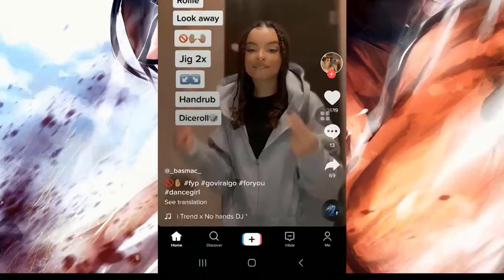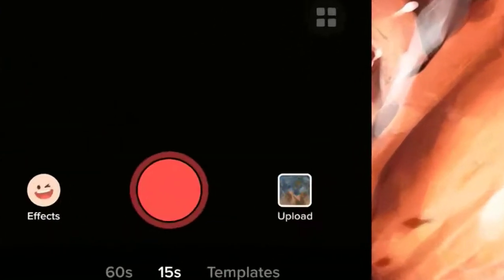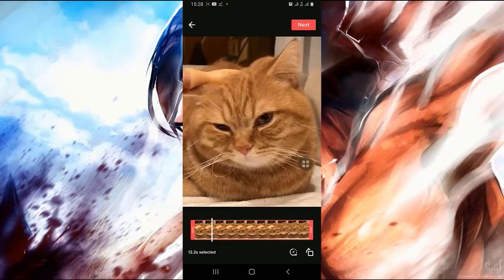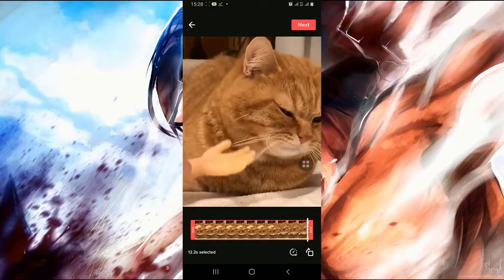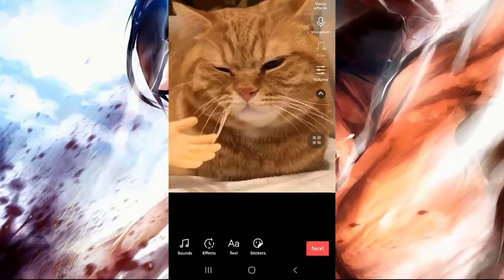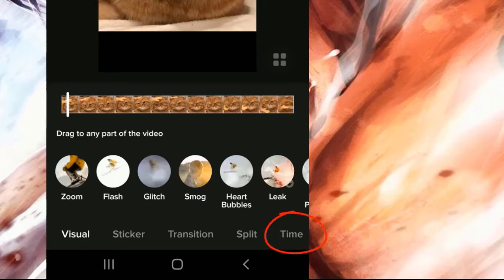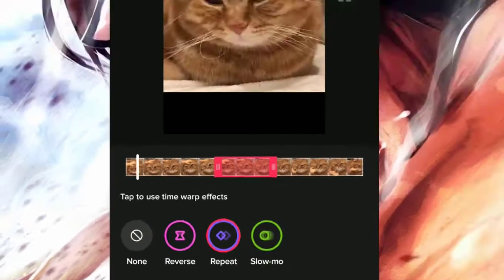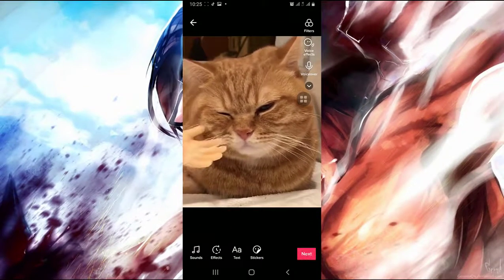How To make a Tik Tok Video Loop | TIK TOK TUTORIAL | How to make a loop on Android |2021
This is how to loop a video in Tik Tok using Android in 2021